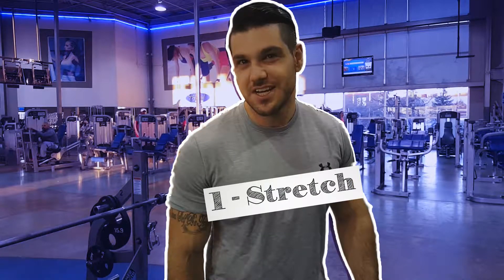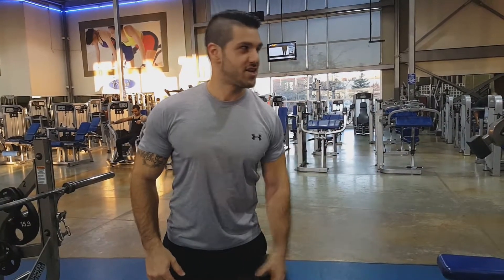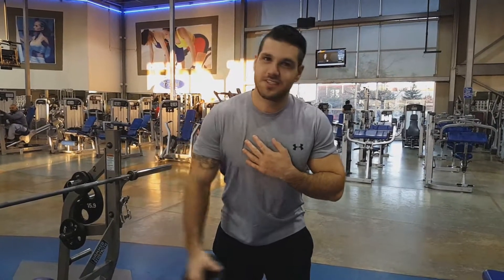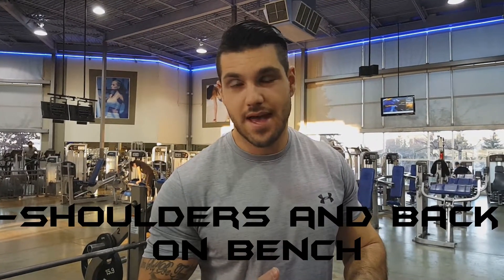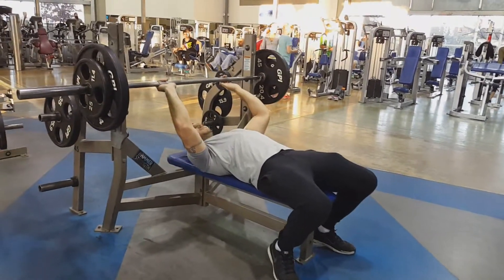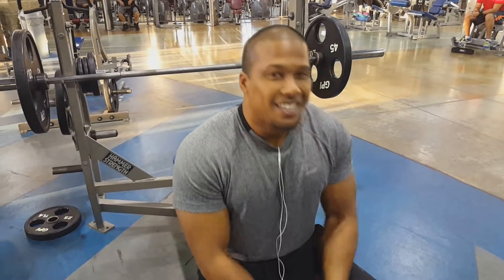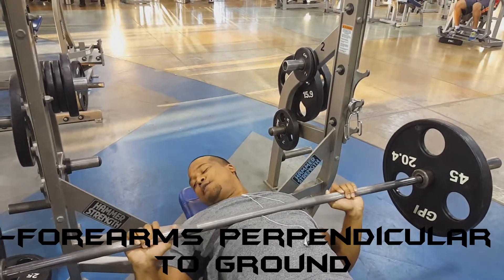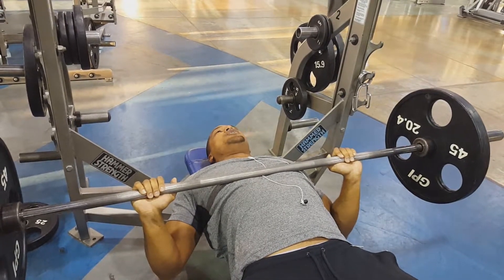How To In Under - Three-ish | Proper Bench Press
Today, we advise how to properly setup and use the bench press.